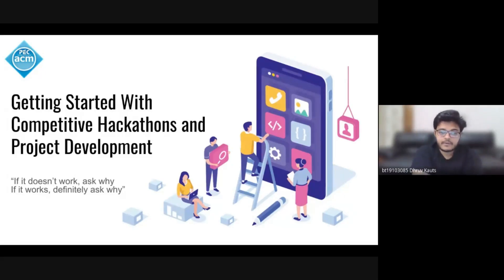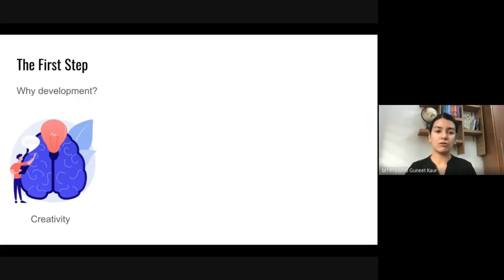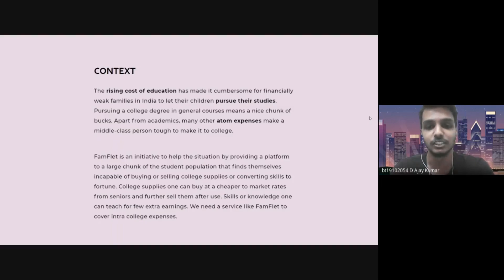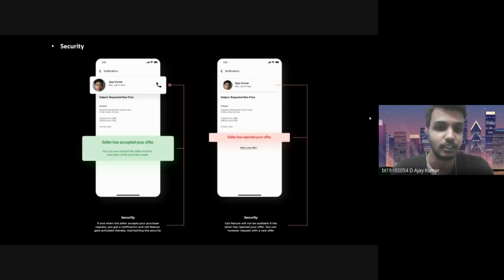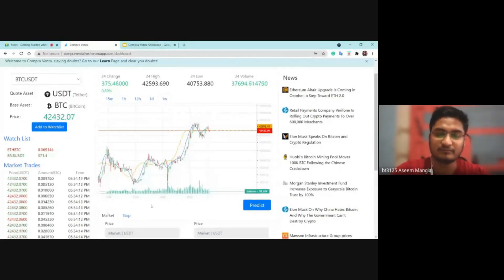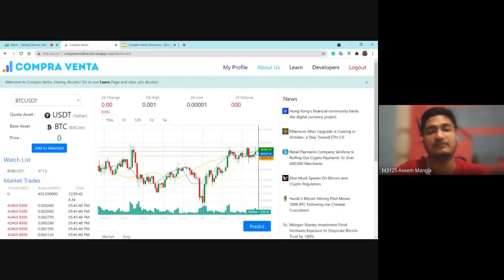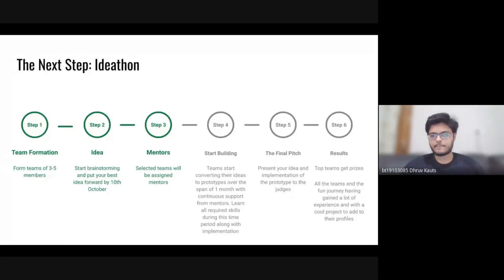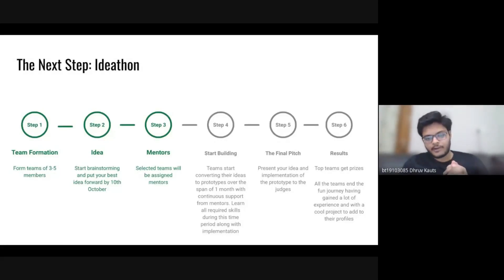Intro to Competitive Hackathons & Project Development | PEC ACM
Taking part in competitive hackathons can be a daunting task, here's PEC Code-chef Chapter (under PEC ACM CSS) to help you take the first step!

Time stamps:

Introduction (0:00)
What are hackathons (1:19)
How a hackathon works (2:18)
Why you should take part in hackathons (4:20)
The first step (6:57)
Myths about project development (8:30)
FamFlet project presentation (11:50)
CompraVenta project presentation (26:54)
Ideathon event introduction (38:44)
Q&A (43:40)